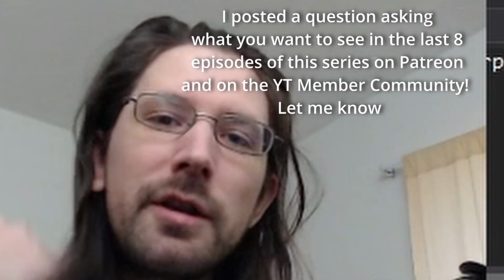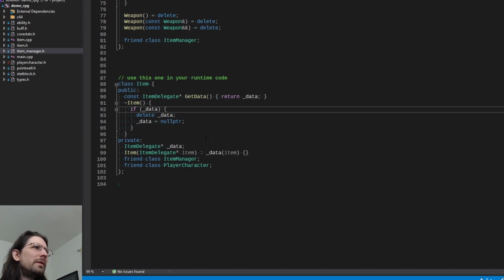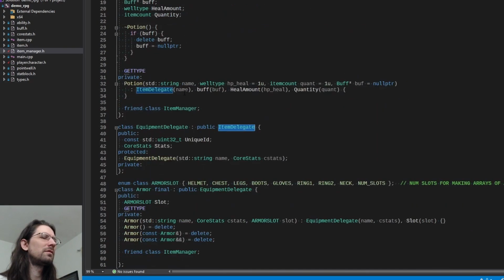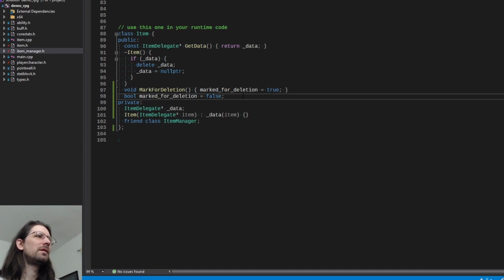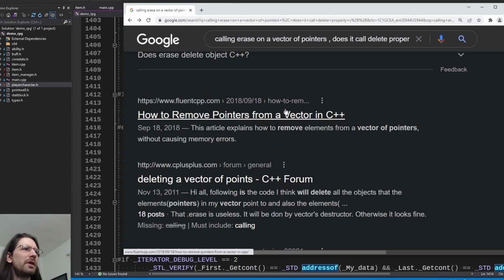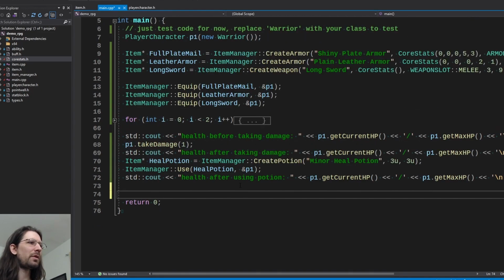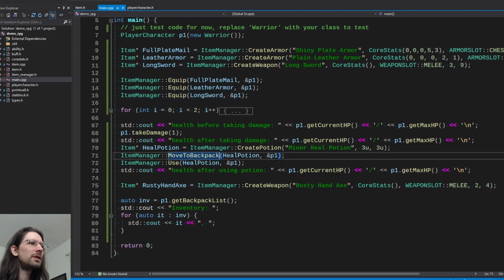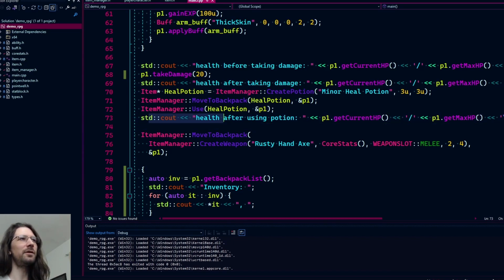C++ Code-along Ep 12: Demo RPG Game | Programming Inventory and Character Backpacks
In this episode, we design a player character inventory and consider how we are going to manage looting, equipping, and using items while trying to be efficient and not leak memory.
Resources:
Written, Edited, & Produced By:
Matt Early
Matt's Other Stuff:
5. Matt's Gaming YouTube _support